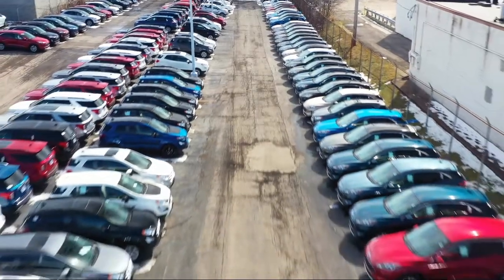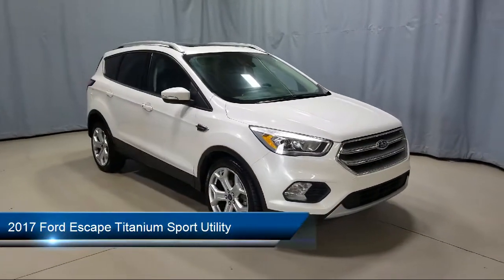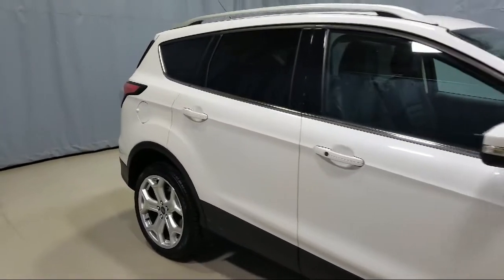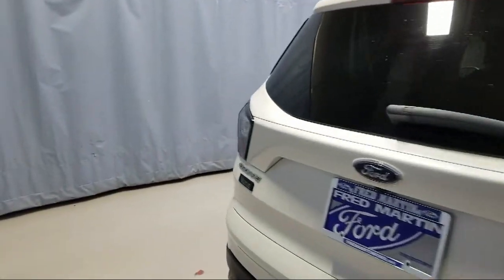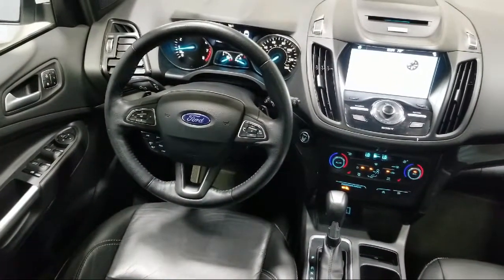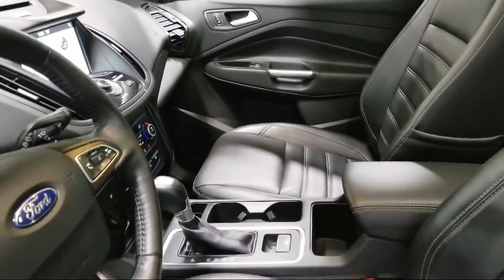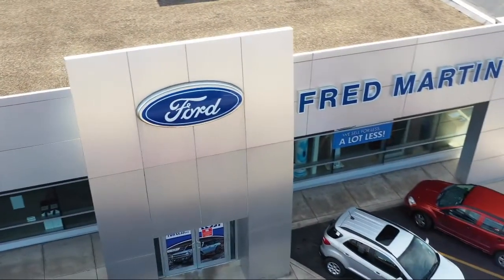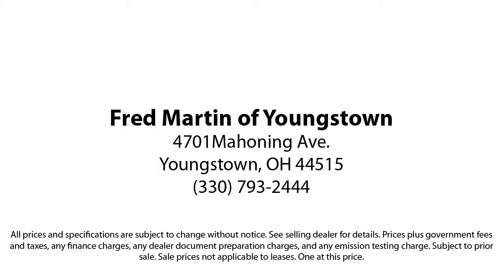2017 Ford Escape Titanium Sport Utility Youngstown New Castle Kent Warren Boardman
2017 Ford Escape Titanium Sport Utility Stock Number: P8586A Vin:1FMCU0JD2HUC62458.